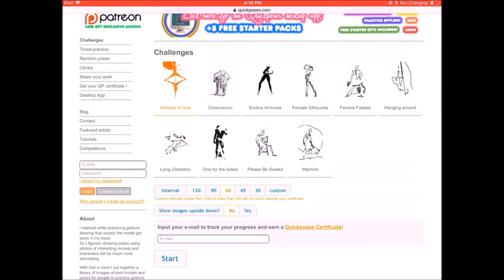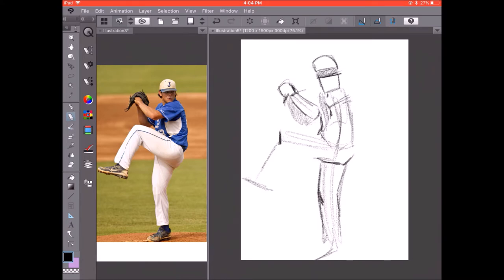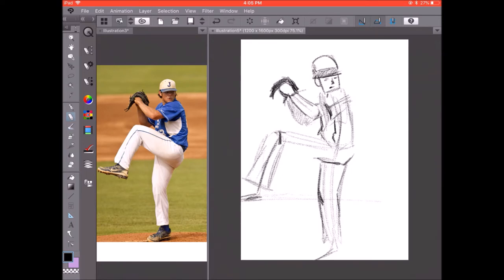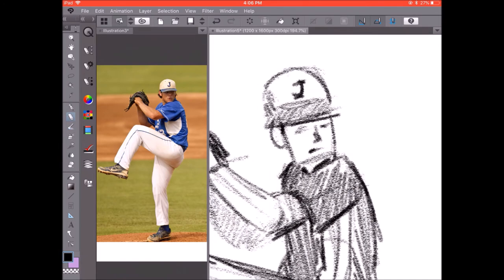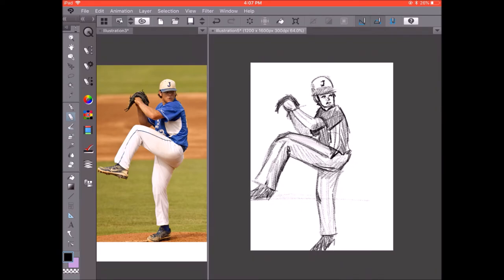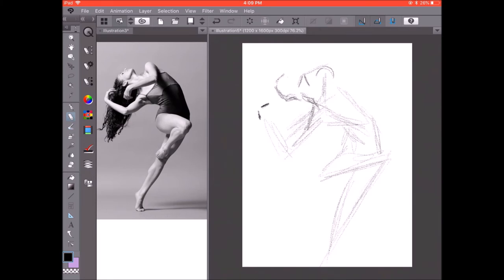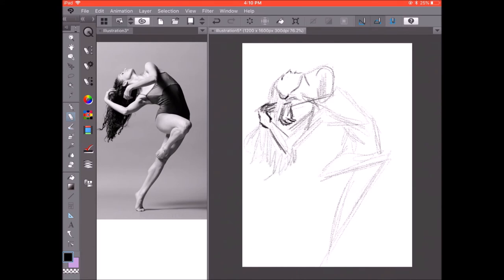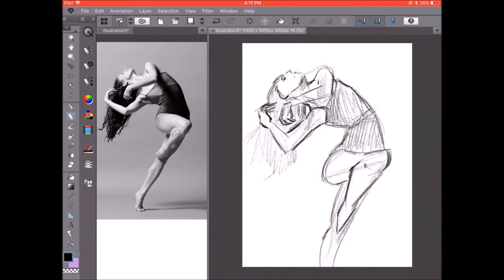Gesture Drawing!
Hey guys, while cleaning out my computer, I actually found a video I never uploaded from about a year ago!

Anyway, just talking about gesture drawing, you can thank a friend for asking me to do this video. Also apologize for the number of times I said "um"

If you guys find this video to be helpful, let me know! Also show me anything that you guys have drawn!